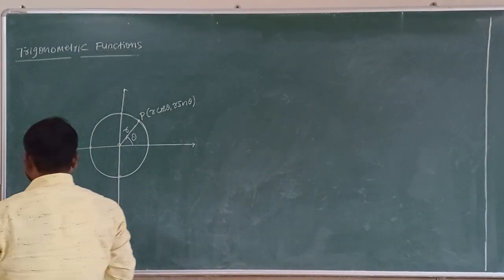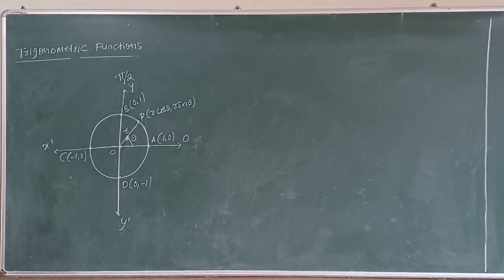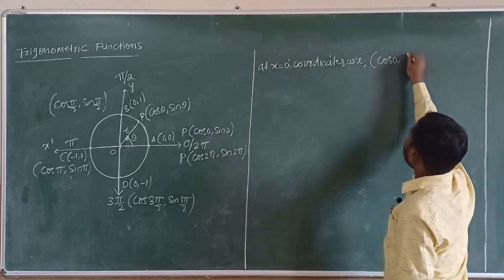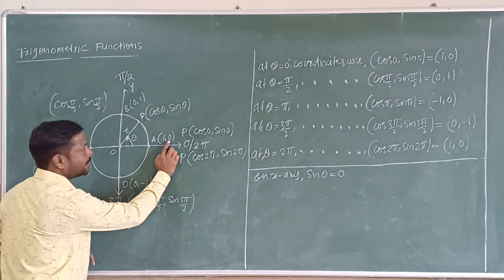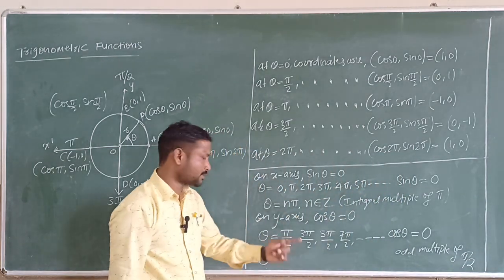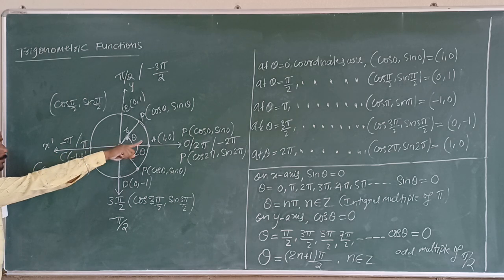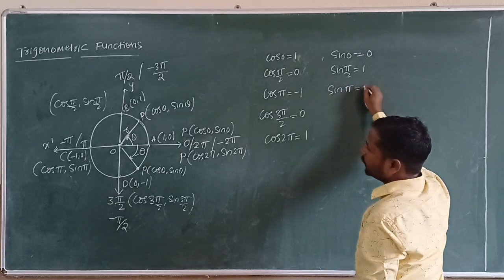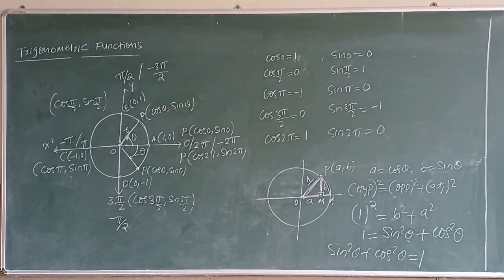Class 11, Trigonometic Functions, Exercise 3.2 introduction part-1